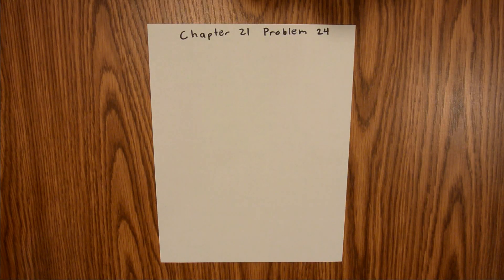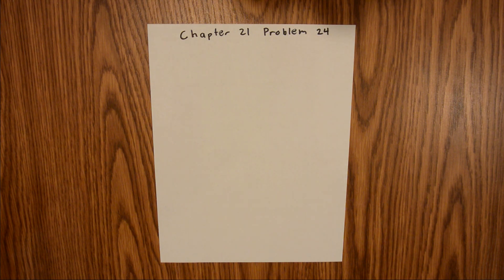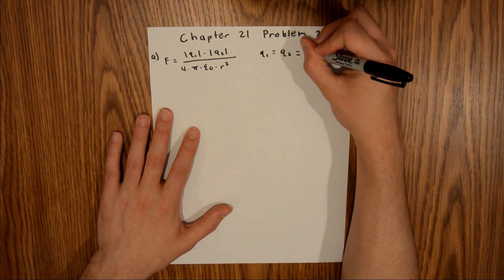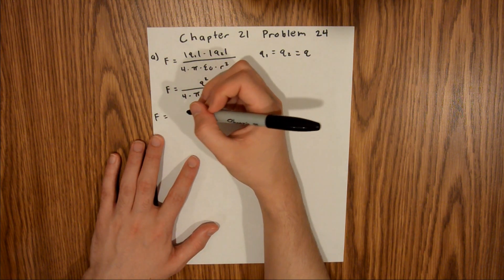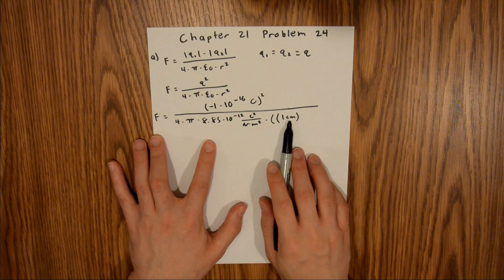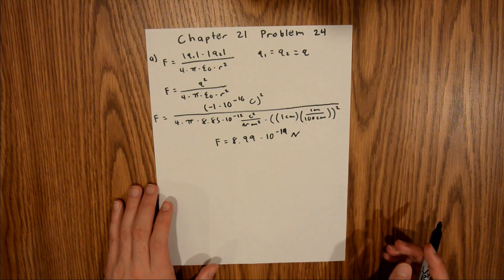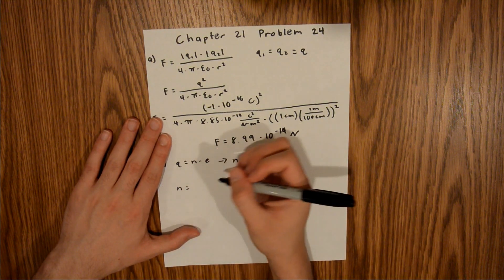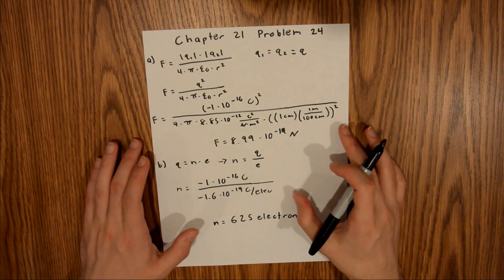Fundamentals of Physics 10th Extended (Walker/Halliday/Resnick), Chapter 21, Problem 24 Solution